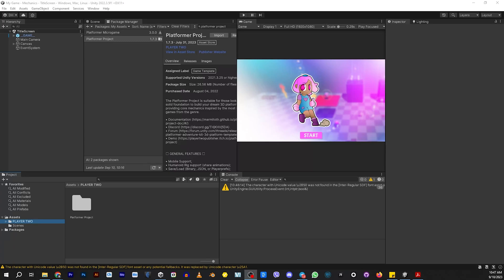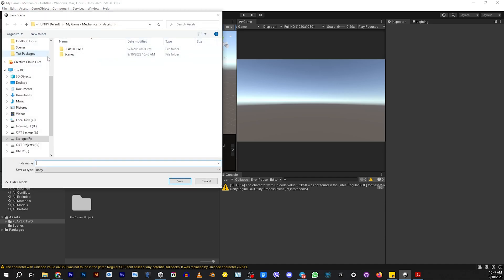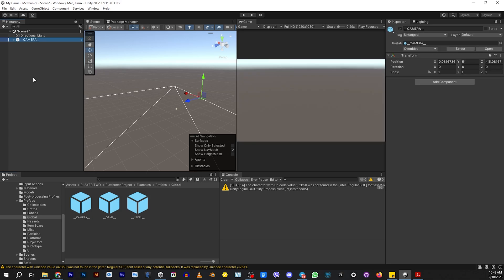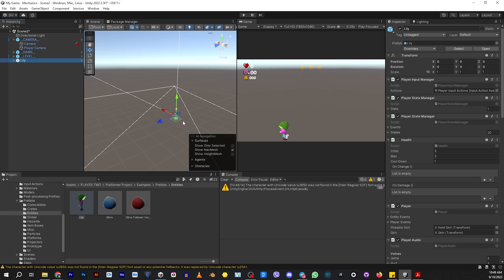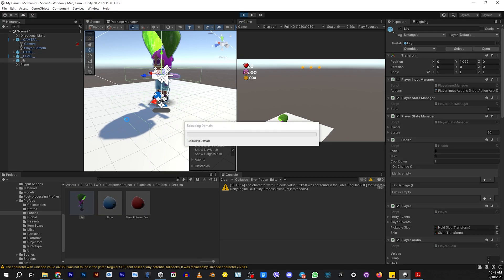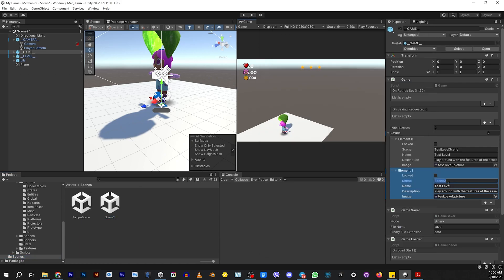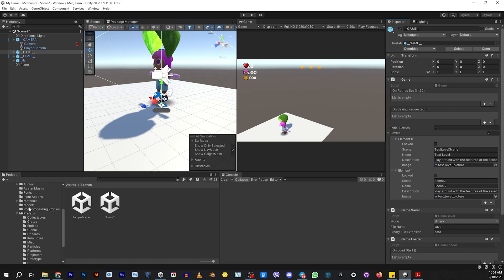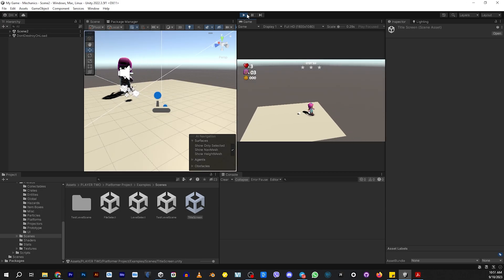[No code] Adding a Level to Platformer Project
Assets Used in Video:
Platformer Project by  @playertwo3044

This is a Family channel and NO abusive, vulgar, inappropriate comments will be tolerated.

OddKidToons. Our mission is to entertain the world.

►TAKE ODDKID WITH YOU! - MERCH!►